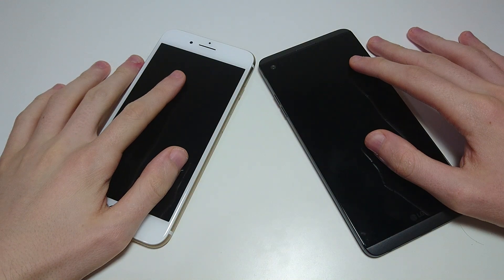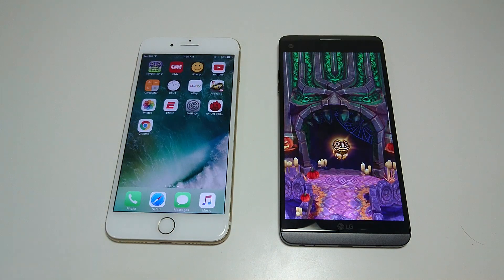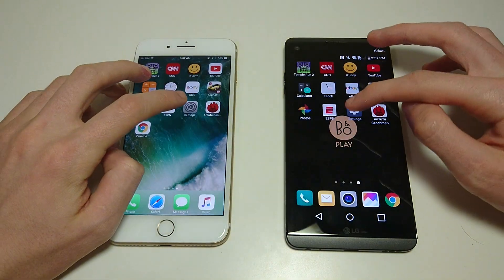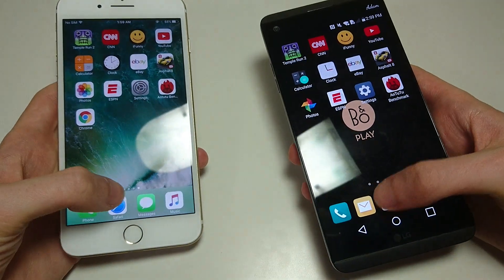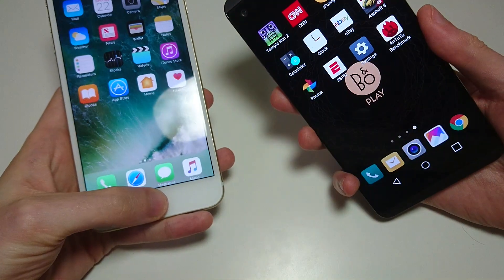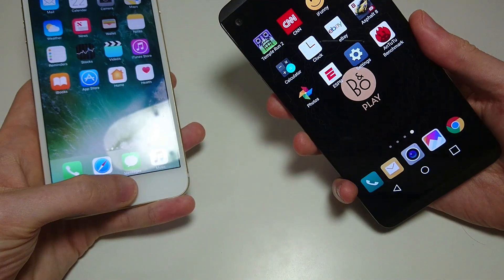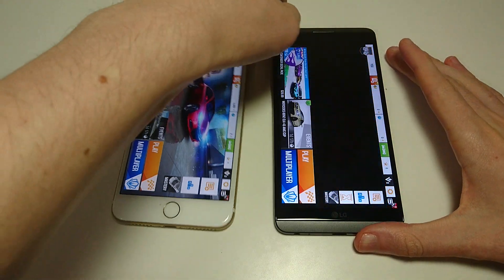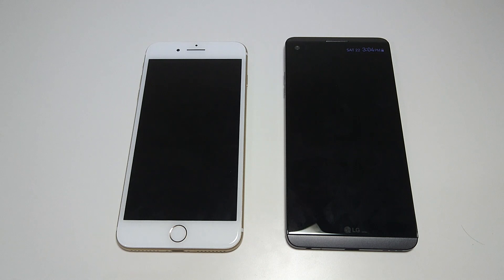LG V20 vs iPhone 7 Plus Speed Test, Camera Speed, Benchmark, Multitasking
LG V20 vs Apple iPhone 7 Plus speed test, camera speed, benchmark, multitasking, AnTuTu, web browsing, fingerprint scanner, and more.